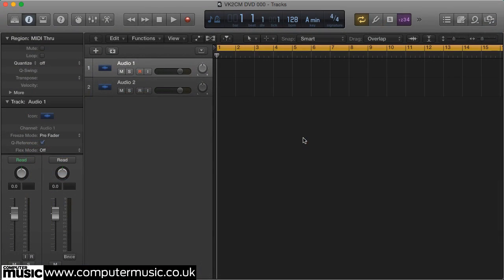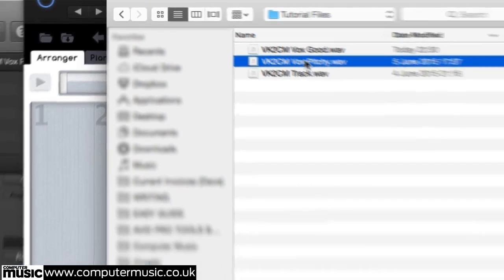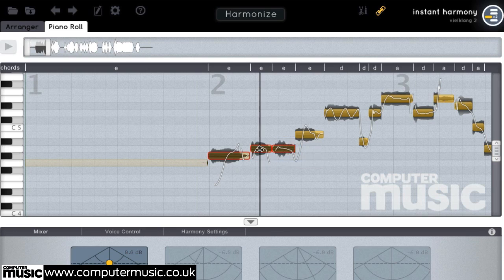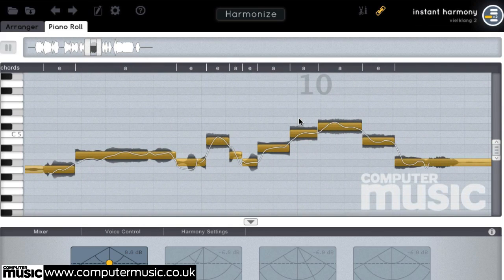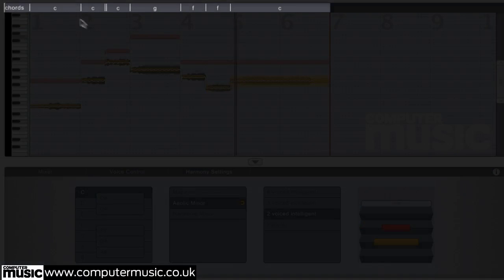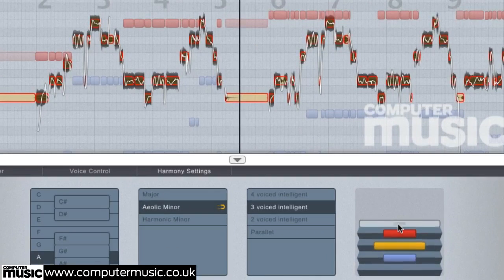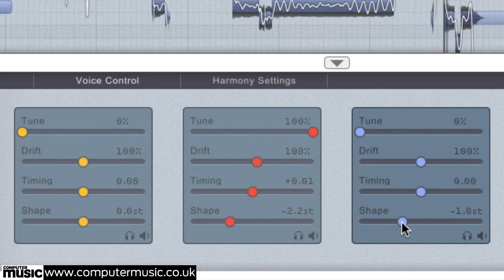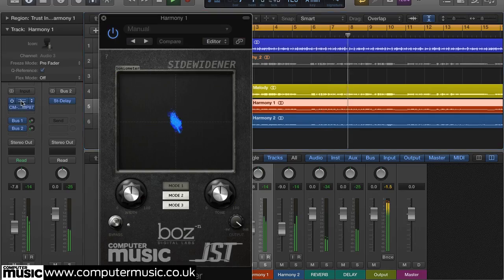FREE VST/AU harmoniser: zplane Vielklang 2 CM